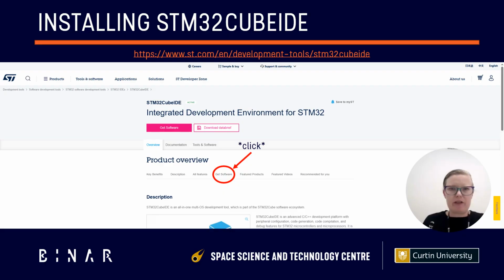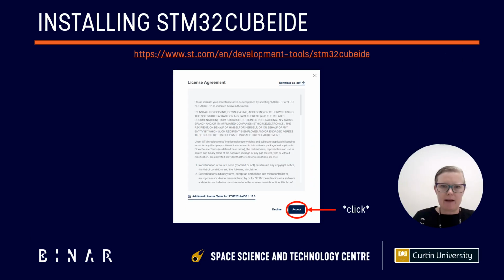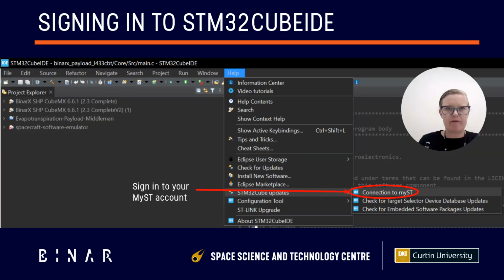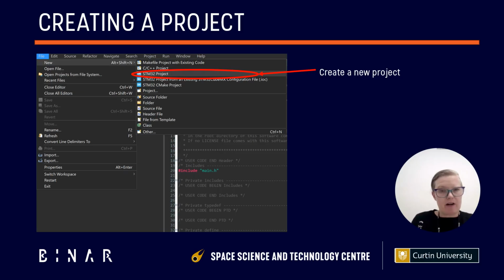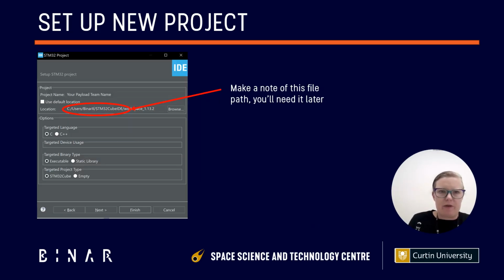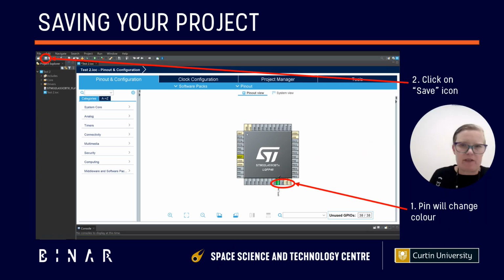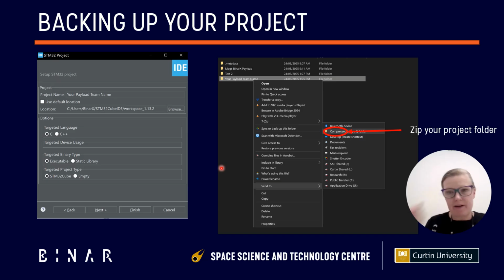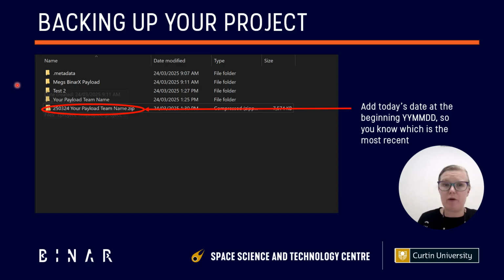BinarX Student Payload Development Program Week 34 - Moving from Arduino IDE to STM32CubeIDE